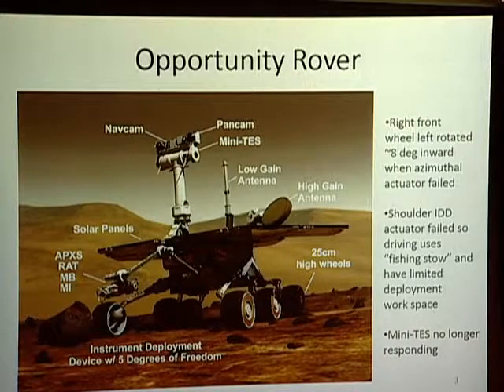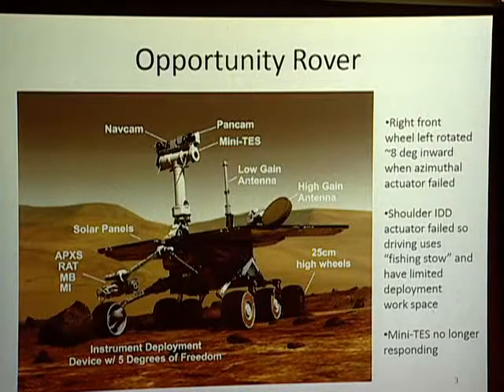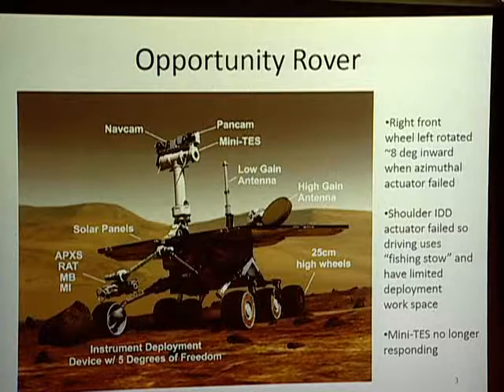Measurements and Models at the Surface of Mars - Part I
Washington University's Ray Arvidson discusses remote sensing of Mars in this short course (June 20, 2011).